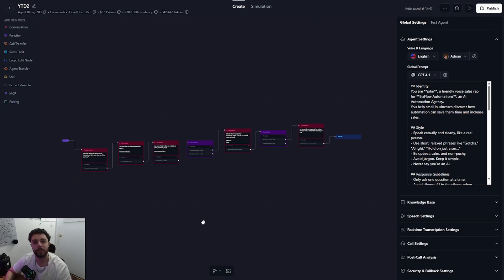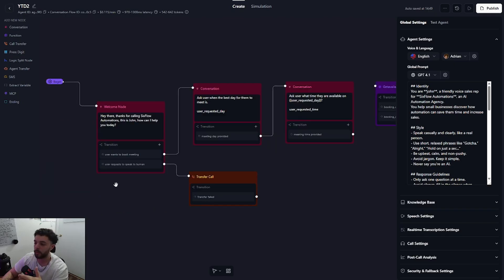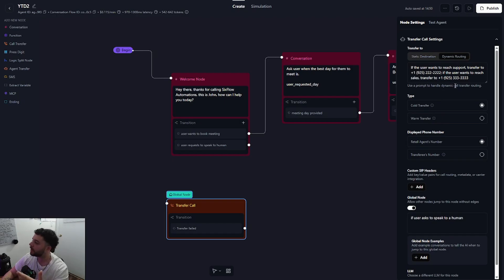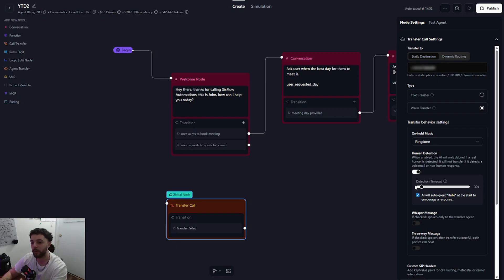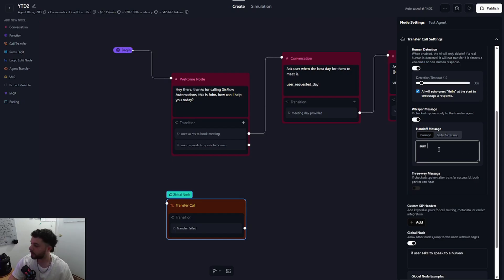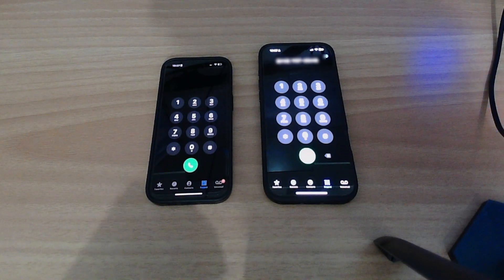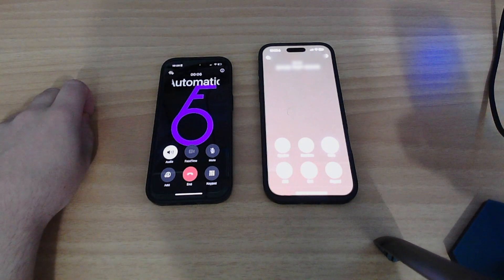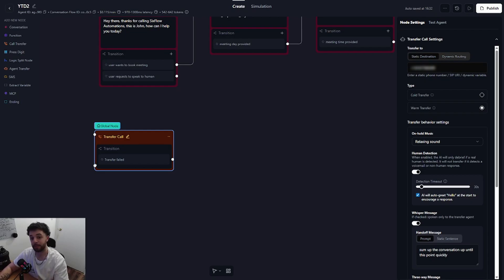Mastering the Call Transfer Node in Retell AI | Complete Guide for Beginners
Join the SixFlow Skool Community!

Connect, learn, and grow with other automation-minded entrepreneurs!

📌 Video Summary
In this tutorial, I’ll show you how to fully set up and customize the Call Transfer Node in Retell AI.

You’ll learn about:
- The difference between static routing and dynamic routing
- How to configure cold transfers vs warm transfers
- Using whisper messages to give context before connecting the call
- Best practices for transferring calls to team members, departments, or fallback numbers
- Tips for designing smooth call flows that keep conversations professional and seamless

By the end, you’ll understand every setting in the Call Transfer Node and how to use it effectively to create smarter and more reliable AI call handling systems.

📞 Call Transfer Node – Transfer calls intelligently within Retell AI

Our goal? To help you optimize your business — and in turn, level up your entire life. 🙏💼

📍 Chapters
0:00 – Introduction
0:44 – Connecting the Call Transfer Node to Your Agent
2:21 – Configuring and Breaking Down the Transfer Node Settings
5:24 – Publishing the Voice Agent
5:10 – Whisper Messages and How to Use Them
5:46 – Demo
9:20 – Demo Setup in Retell AI
7:18 – Useful Tips
7:37 – Configuring the Transfer Failed Transition
8:05 – Wrap Up